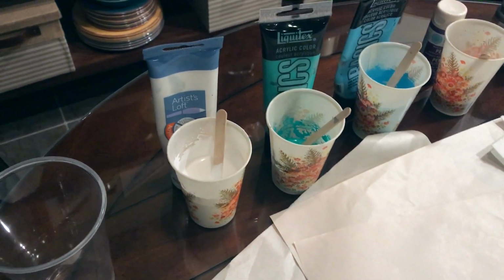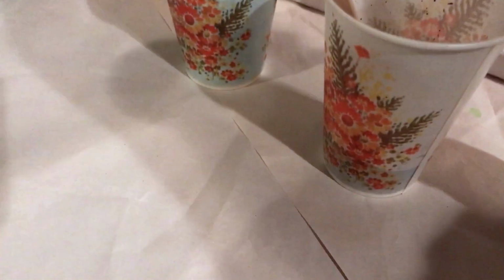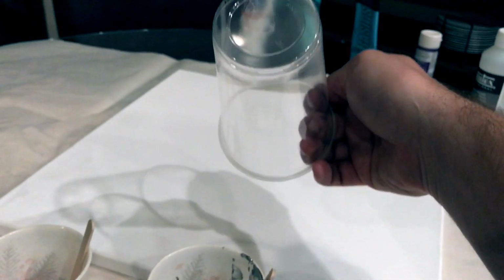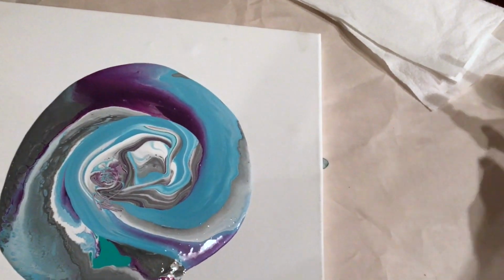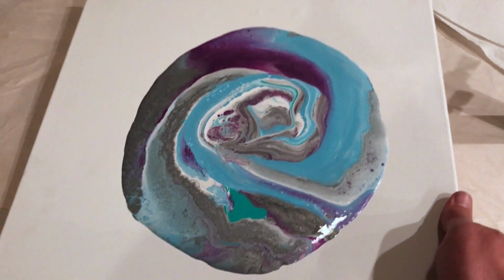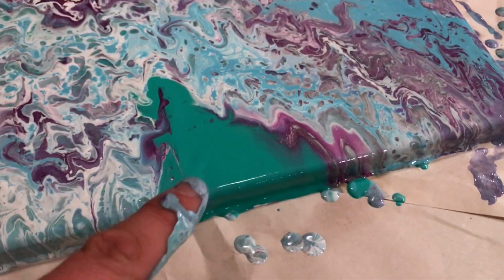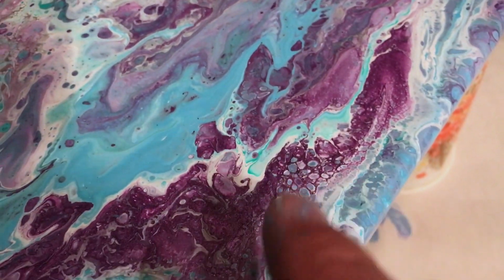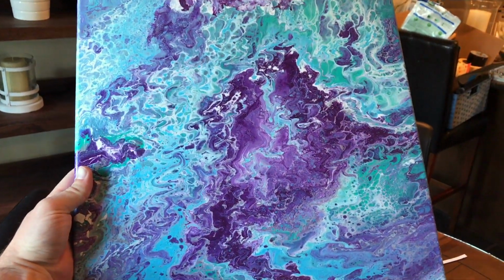Acrylic Pouring #2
This is my third acrylic pour and on a much bigger canvas. I used some metallic paint for this one and it looks really great when it catches light.